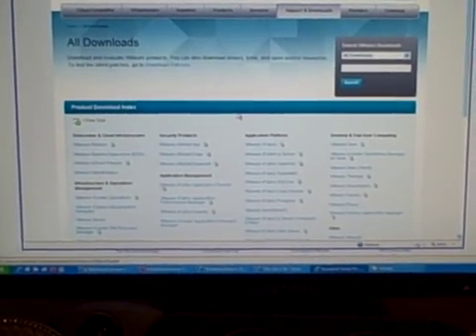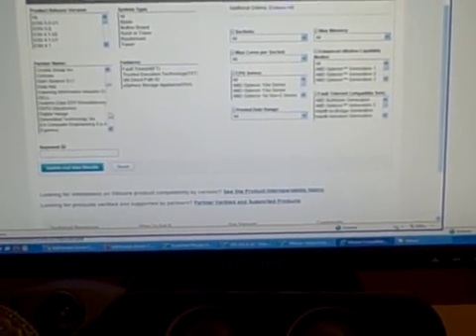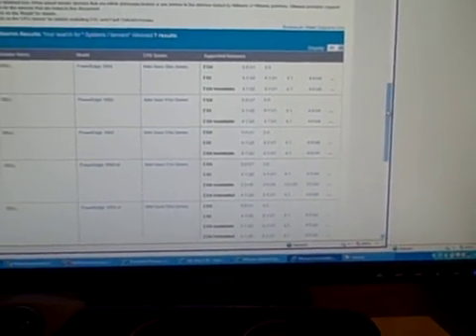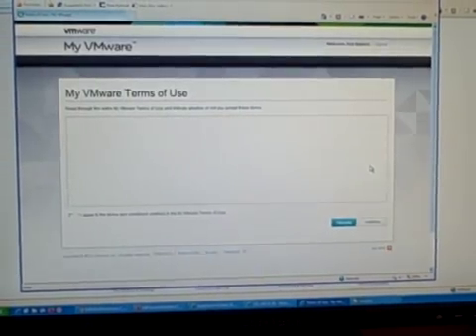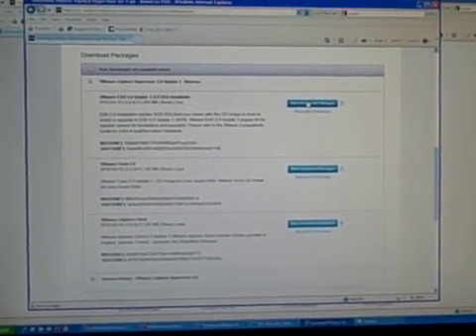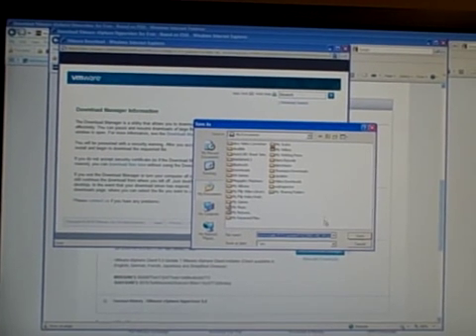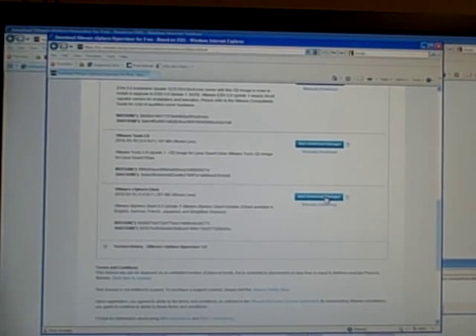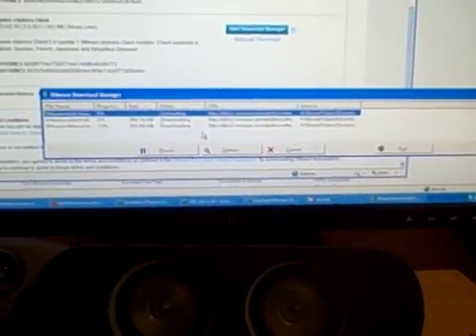Building a cheap VMware ESX server. Part 7/13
Follow Paul on a rambling 13 part journey to build a cheap VMware ESX server. Watch Paul stumble from technical hiccup to hiccup and make various simple mistakes as he tries to figure out stuff and eventually succeeds. It may not be the slickest series of videos but he makes the same mistakes that many people probably do and by watching this you will learn the common pitfalls and how to avoid them. Paul uses a Dell PowerEdge 1950 server with a DRAC card, so not all of this may be relevant to you.

In Part 7, Paul checks the VMware hardware compatability guide and downloads VMware ESXi from the VMware site.